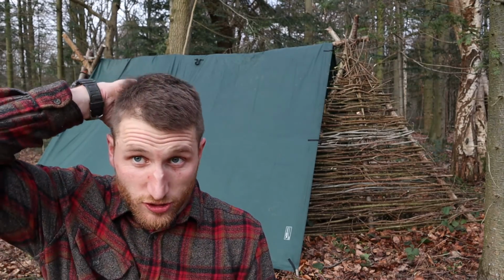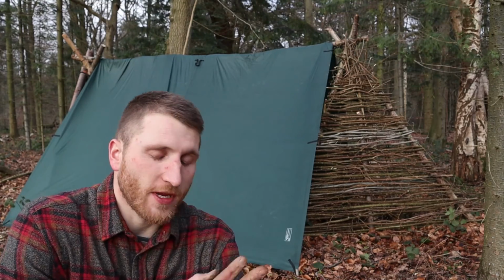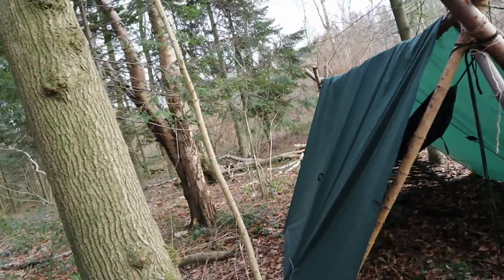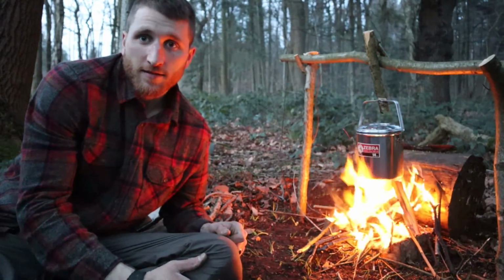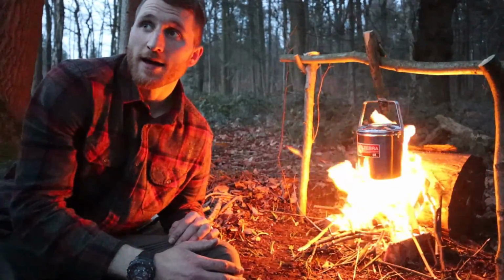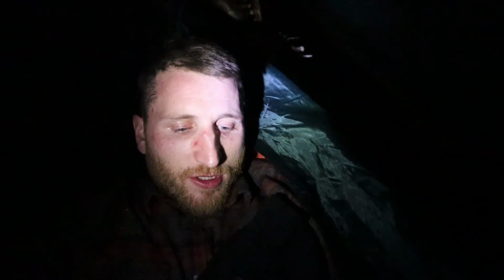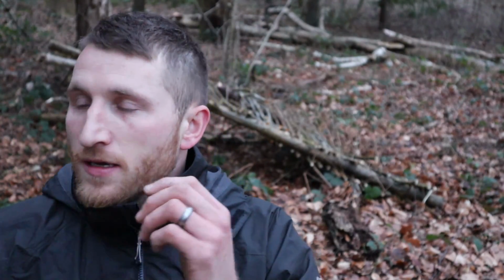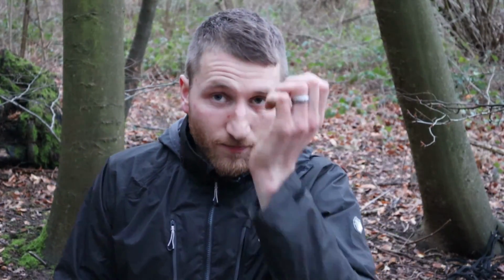Hammock Frame, BUSHCRAFT, Wild Camp, TARP SHELTER, Cooking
Ventured into a local woodland that i have never checked out before, was definitely worth it! great spot and very peaceful, constructed a frame to hold the weight of the hammock and also to provide a stable apex for the tarp to act as a floor to ceiling shelter protecting me from the wind.

A near miss with loosing the drone at one point due to high winds, but luckily retrieved with no damage.

Hope you enjoy this one as much as i enjoyed making it.
Wilko